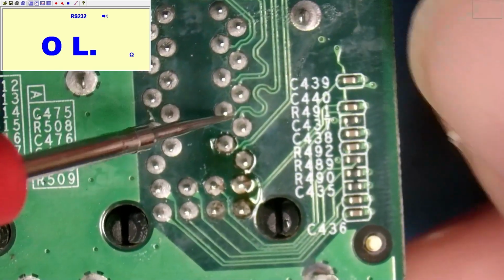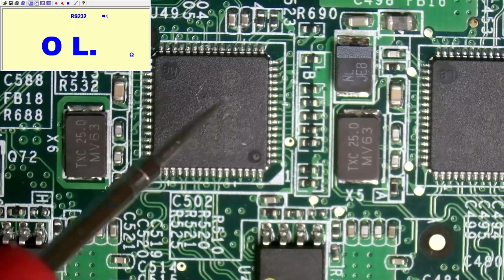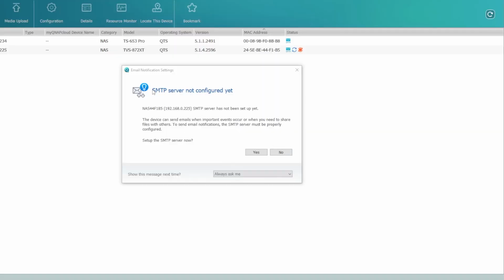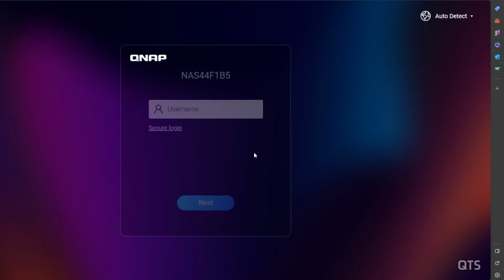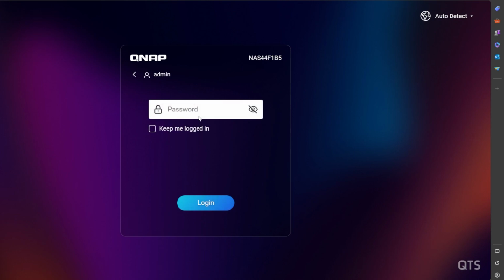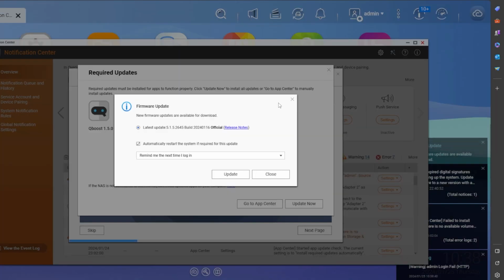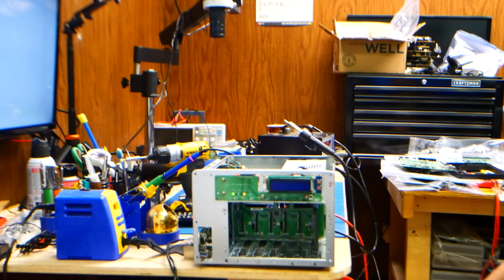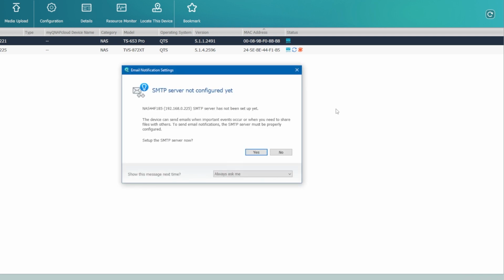Fixed Boot Problem QNAP TS-653 PRO Advanced Repair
Tools and equipment:

Soldering Iron
Desolder wick
FR301 Desolder pump